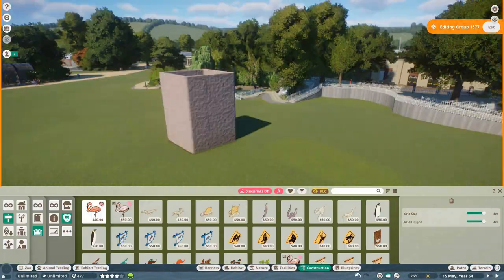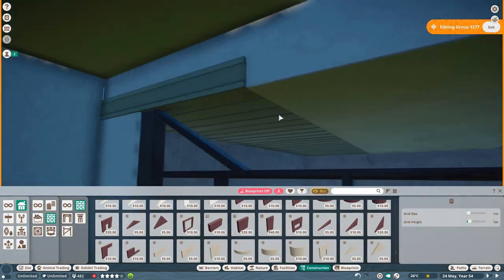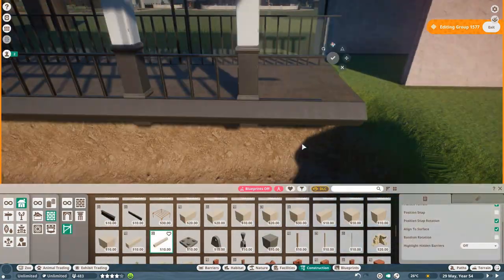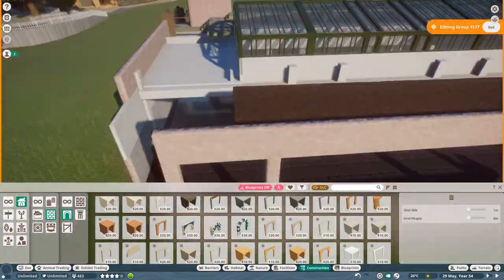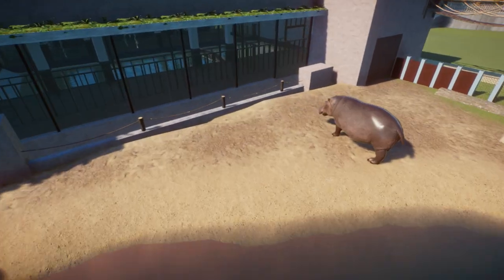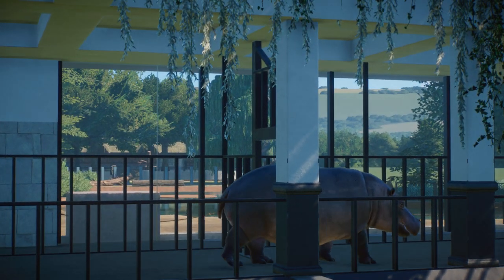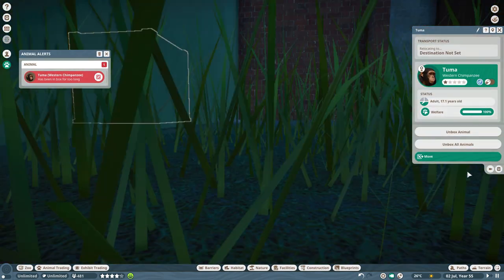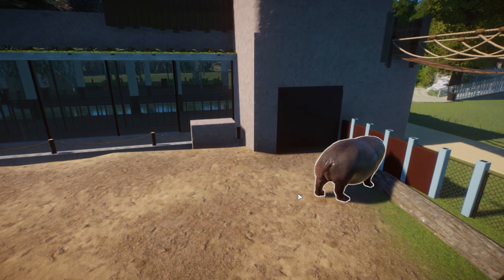Planet Zoo - Antwerp Zoo #24 Hippotopia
In this series, Sib recreates the Antwerp Zoo, Belgium, in Planet Zoo. In today's episode, he makes Hippotopia, the building and outside area that houses the Hippopotamusses.

00:00 Intro
00:21 Speedbuild
24:29 Live Game Footage
33:06 End Title Screen